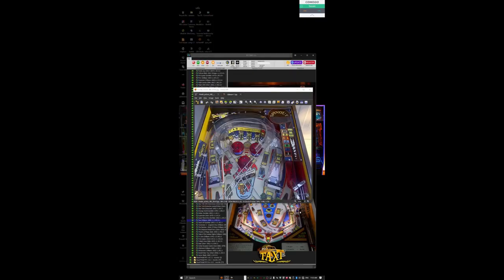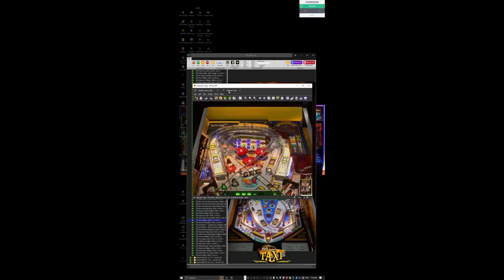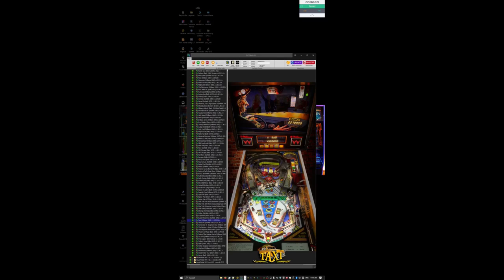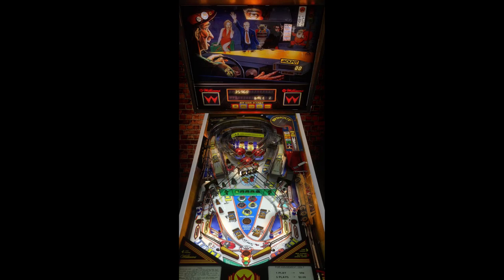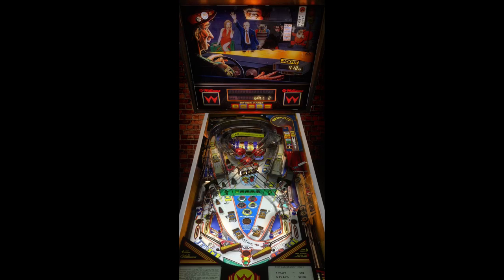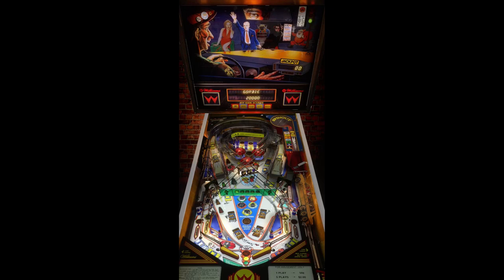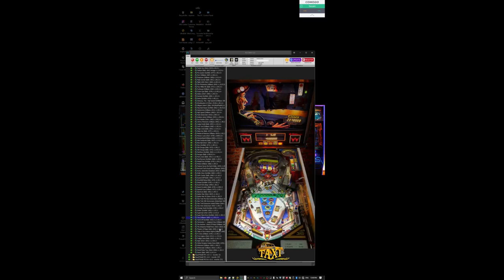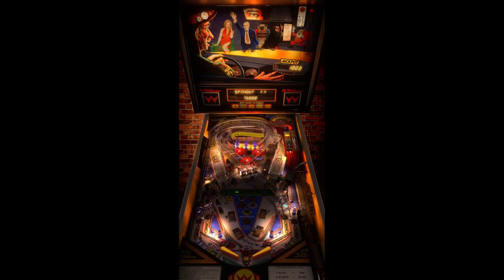FSS r2.61 Pinball Gameplay 1 of 10, Taxi(Williams 1988) Day and Night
One of a collection of 10 videos showing both day and night gameplay using FSS Pinball SDK rev2.61. Improved day and night transition, Improved backglass tools, Playfield shadows,  Light mapping,  Bloom lighting. etc...